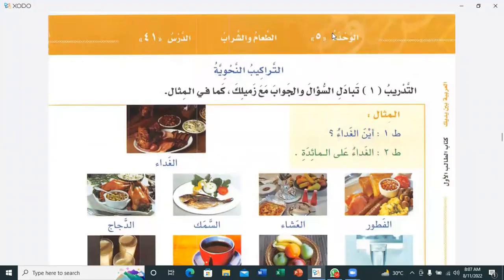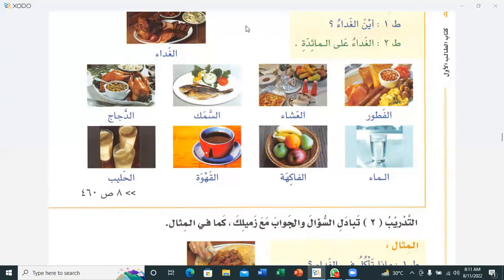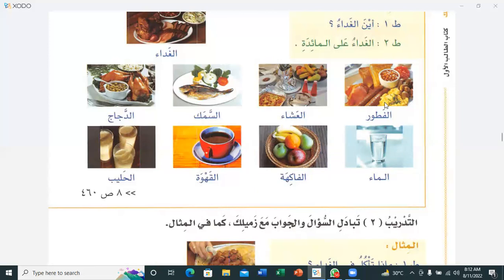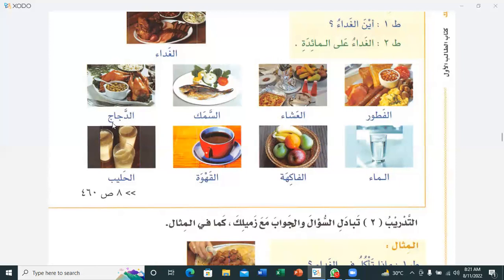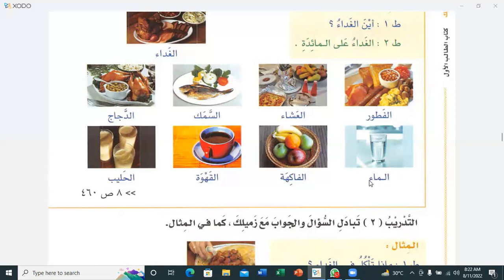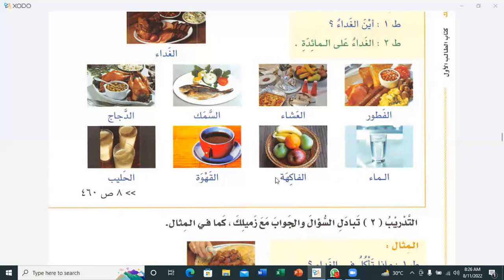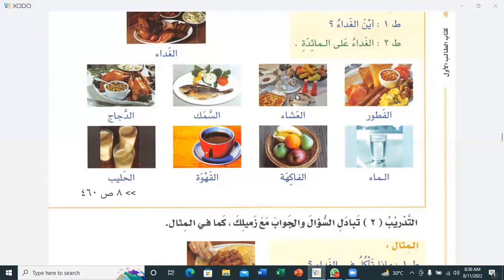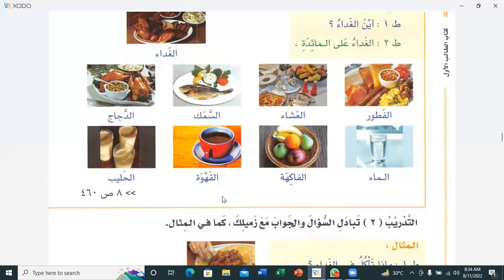Lesson:41, Part:01 Al Arabiyyah Baina Yadaik, Book:01, Part:01